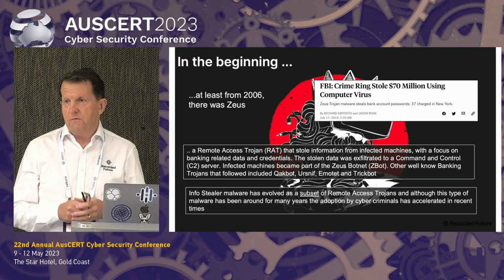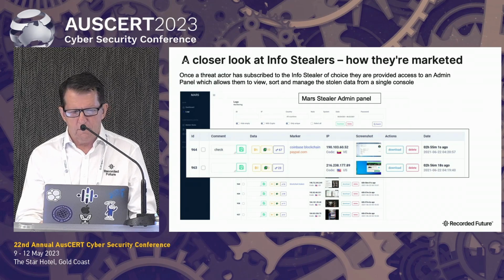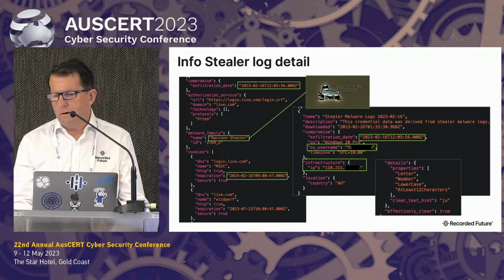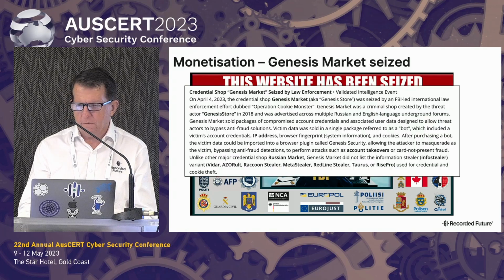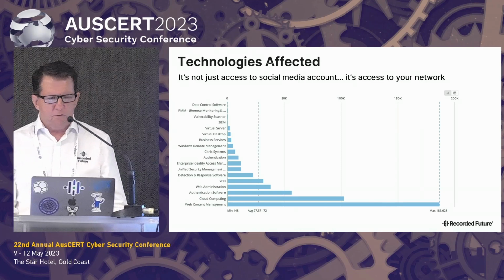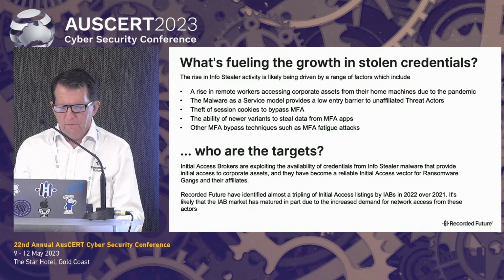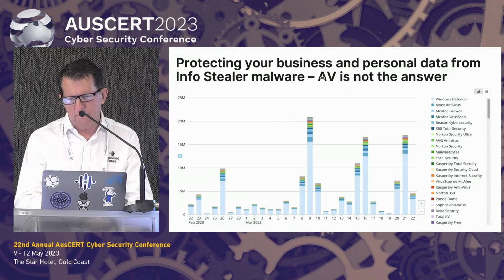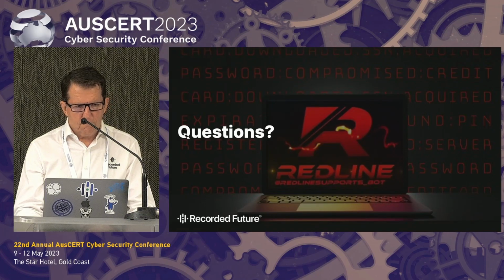AusCERT2023 - Info Stealer Malware: A Primer for Defenders - Peter Watson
The use of Info Stealer Malware is becoming increasingly prevalent in targeting enterprise organisations as threat actors find new techniques to bypass MFA. Info Stealer log data has been leveraged in a number of high profile attacks, globally and in Australia, leading to stricter data privacy legislation and substantial fines for companies operating in the critical infrastructure sector if customer data is exposed as a result of a cyber attack.

As we continue to navigate hybrid forms of work, it’s important to understand precisely how these threat actors work, whether your organisation could be at risk, and how to mitigate the threats of your infrastructure becoming compromised.

Join Peter Watson, Principal Sales Engineer at Recorded Future as he walks through the evolution of Info Stealer Malware , the infection chain, the data they exfiltrate, common variants, and how organisations can detect and defend against Info Stealer Malware in their environments.